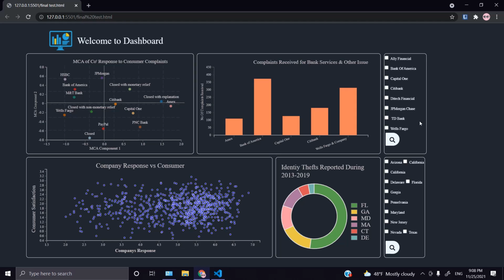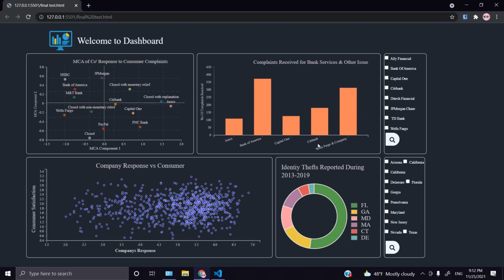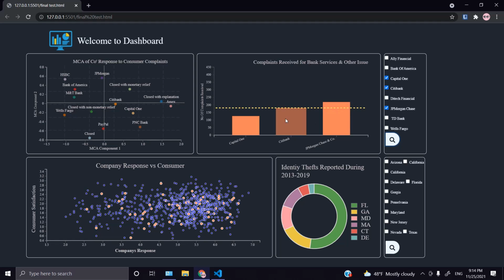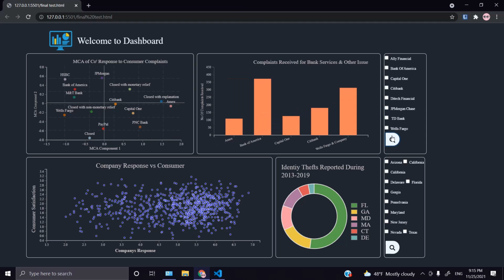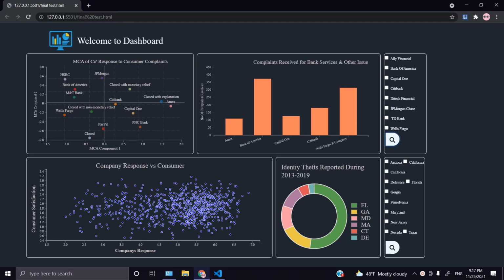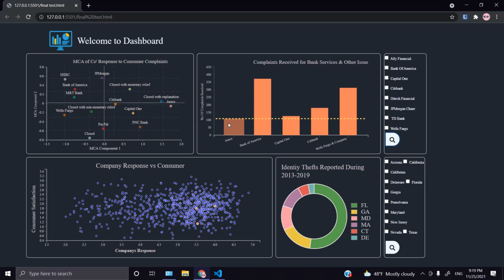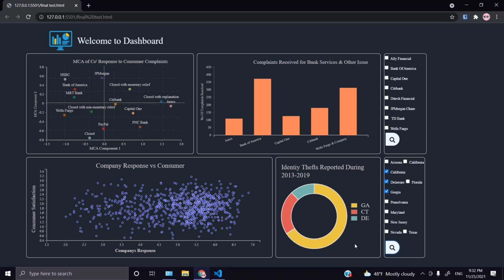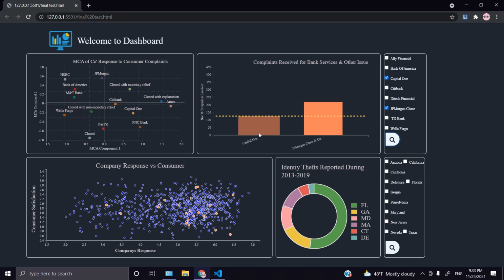Dashboard to Analyze How Financial Institution Handle the Consumer Complaints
This dashboard is built using the D3 visualization tools along with HTML and Python libraries -- Pandas, Multiple Correspondence Analysis, and other tools is being used to prepare the data wrangling.
This dashboard includes four main plots including Bar plot,  Multiple Correspondence Analysis MCA plot, simple Scatter plot and donut plot.